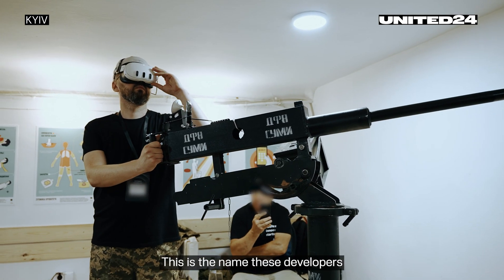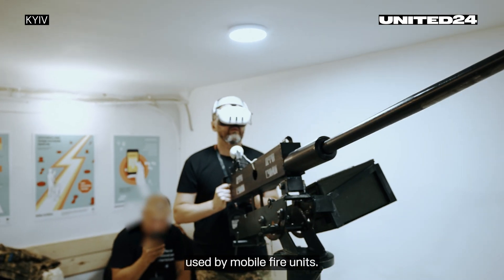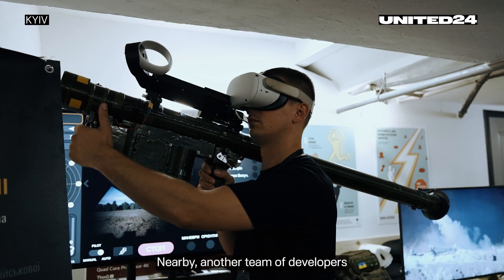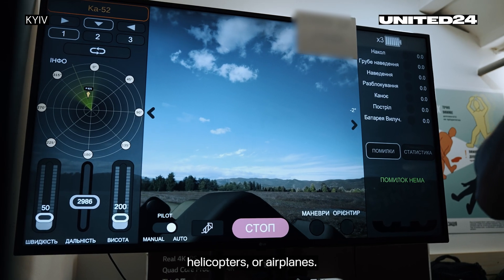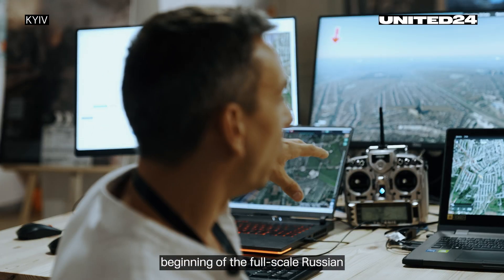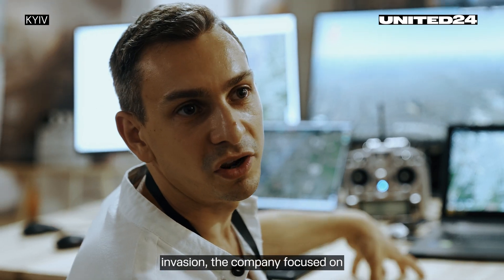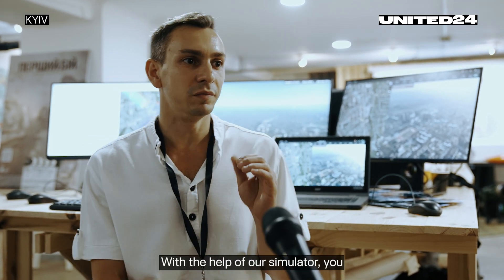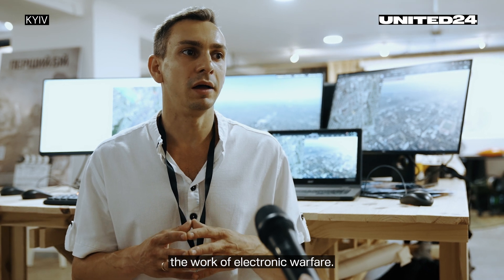Defence Vision Day: Ukrainian StartUps Presented VR and AR-based Training Systems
Several dozen VR and AR-based training, education, and simulation systems were presented in Kyiv on Defence Vision Day. The event was organized by the Ministry of Defense of Ukraine in cooperation with Defence Builder. The aim is to find better solutions to train Ukrainian soldiers.

👋 UNITED24 Media aims to showcase the latest news from the very heart of 🇺🇦
We strive to provide an authentic portrayal of Ukraine, encompassing its news, culture, and politics.

We tell stories that you will definitely want to share because they are filled with genuine emotions. Our stories encompass fortitude, loyalty, admiration, love, and inspiration. They narrate tales of valor, technological breakthroughs, and the resilience of the human spirit.

We craft content centered around real Ukrainians for a global audience, ensuring that you understand precisely what Ukraine is fighting for.